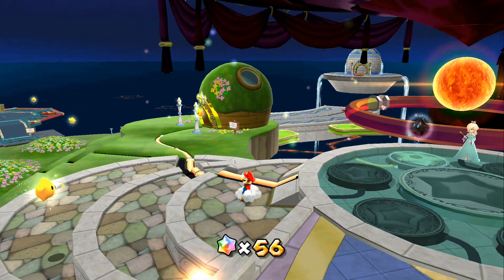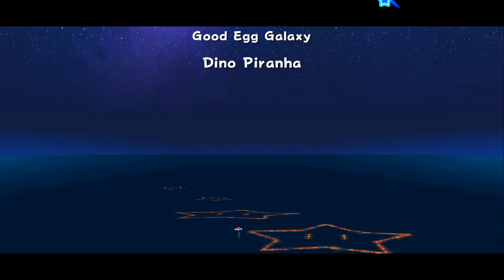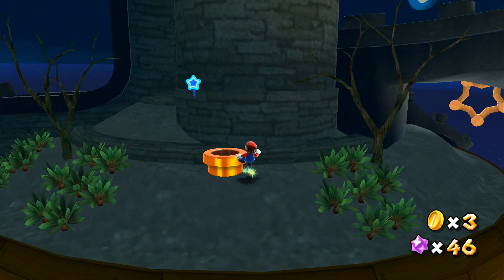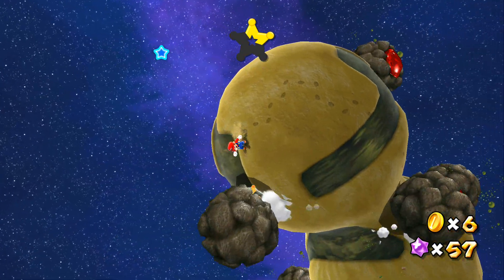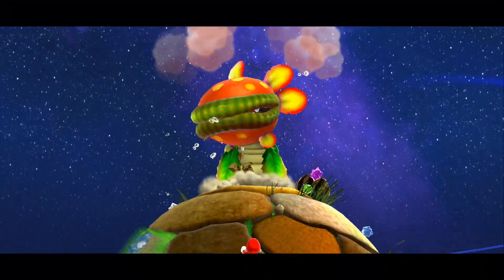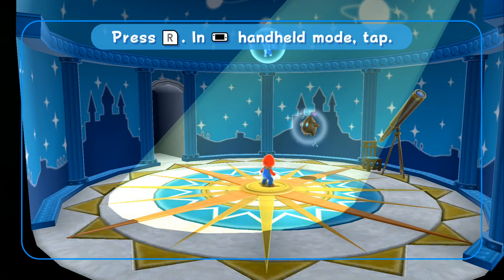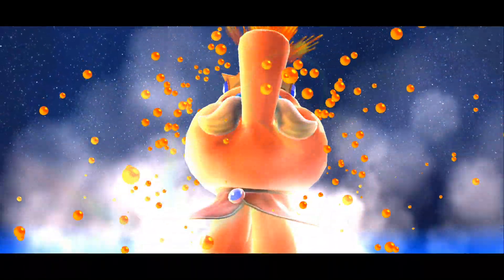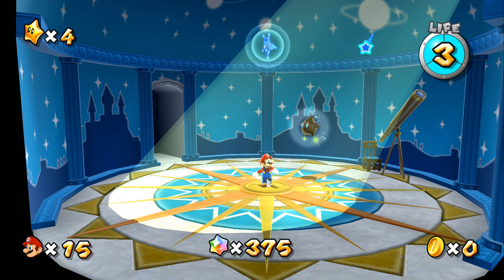Super Mario Galaxy | Good Egg Galaxy | Episode 2